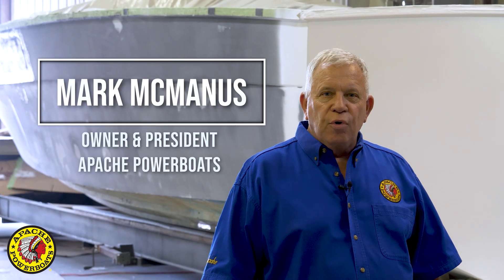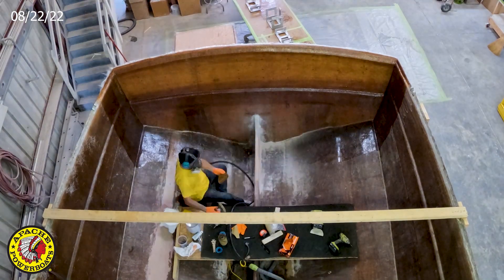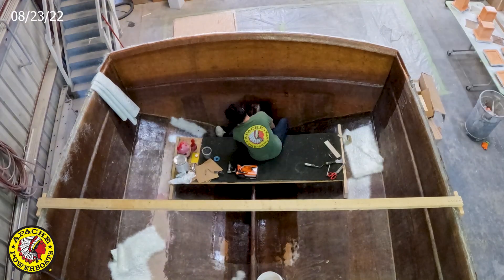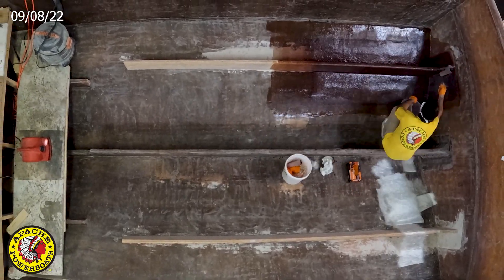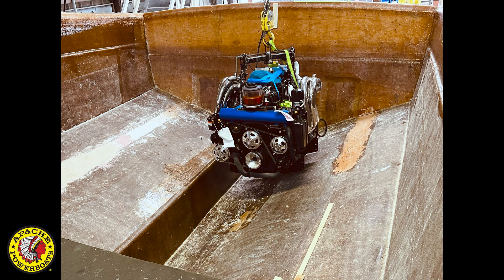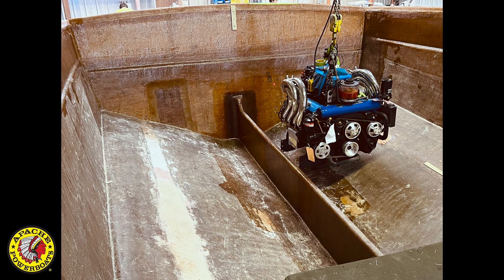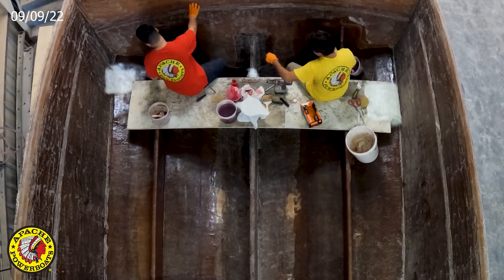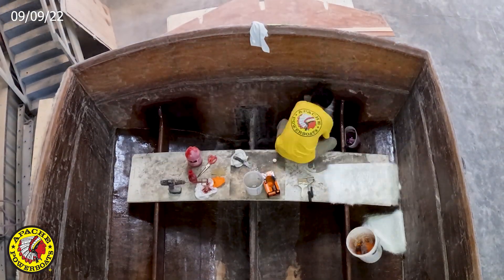Mastering the Engine Room - The 1968 Magnum 35' Sport Restoration Series - Episode 5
Step into Episode 5 of our Magnum 35' Sport Restoration Series, where we uncover the secrets behind building and restoring a powerboat's engine room and stringers.

🚤 The Core of Craftsmanship: This episode highlights the crucial aspects of engine room layout and stringer construction, with insights from Mark McManus' 30 years of experience. Discover the art of laminating stringers, combining layers of marine plywood and glass for unbeatable durability.

💪 Building for Endurance: Our unique process ensures a 25-year lifespan for our stringers, standing strong against water and the offshore environment's demands. We choose reliability over common industry materials, proving that our approach to stringer construction can withstand the tests of time and sea.

🔧 Engine Room Layout Perfected: Learn how we use mock-up or actual engines to build the engine room around them. This method guarantees that the rigging in the engine room is more than just functional; it's a piece of art, ensuring optimal performance and aesthetics.

🌊 Beyond Restoration: Join us as we dive into these intricate processes, showing that restoring the Magnum 35' Sport is not just about bringing a boat back to life—it's about elevating it to a museum level.

📺 Stay Tuned: Don't miss out on this and future episodes, airing every Wednesday.